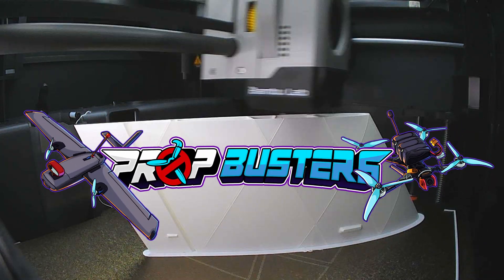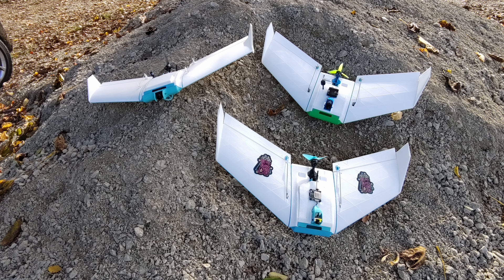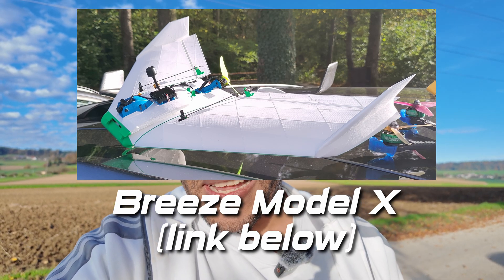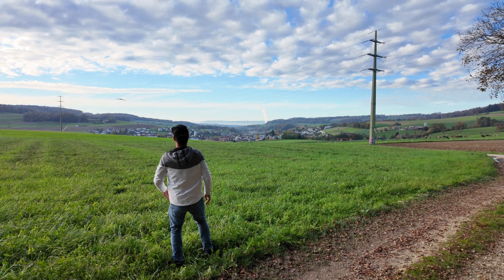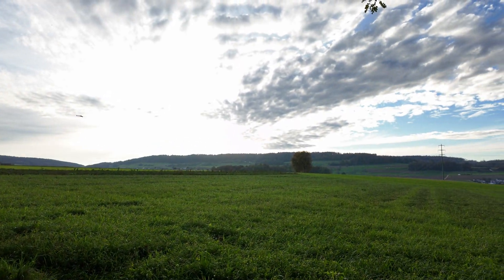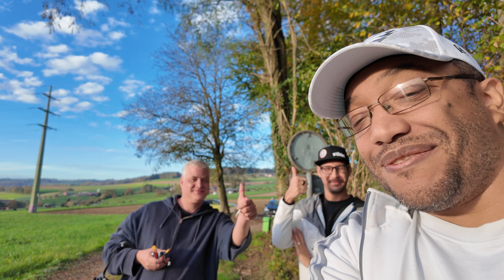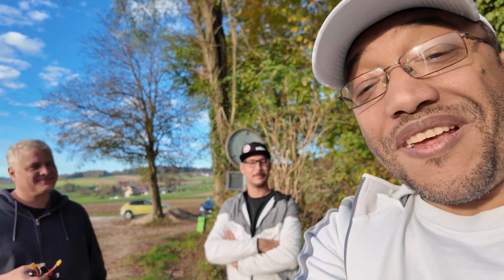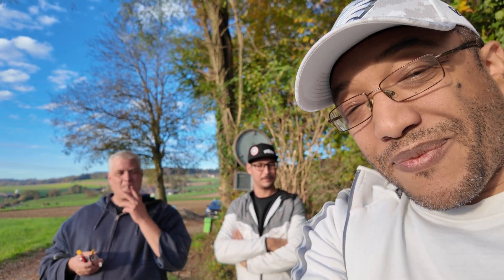Breeze Model X - 3D printed FPV Wing // PropBusters Sunday Session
It began with @RockFPV finding this 3D printed wing that really has some very nice ideas and looked really well thought through... but will it really fly?
So we 3D printed and built 3 of them and hooked up our most experienced wing pilot@AverageFPV and went for a Sunday wing maiden session - Also our first PropBuster session :D.

We printed ours on an Bambulab P1S and A1 with Bambu Aero PLA and Esun LW PLA. This can of course be printed on any 3D printer with the corresponding settings.

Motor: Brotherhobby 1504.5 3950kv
Prop: GEMFAN Hurricane 3525-3
Lipo: Swaytronic 3S 1300 w xt30 to save weight
FC: Speedybee 405 Mini
9g MG Servos
Walksnail 1-3S w VTX Nano V3 Cam